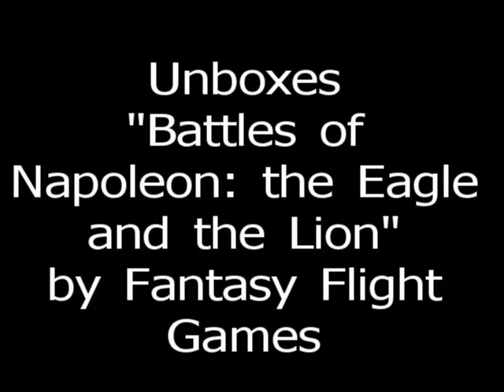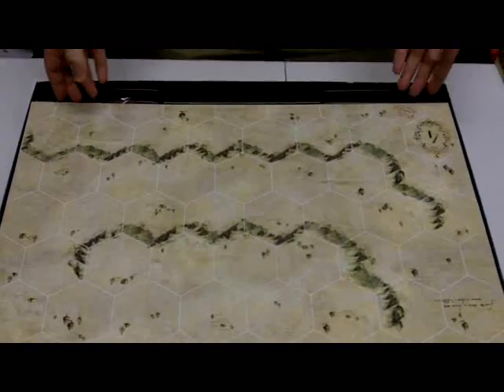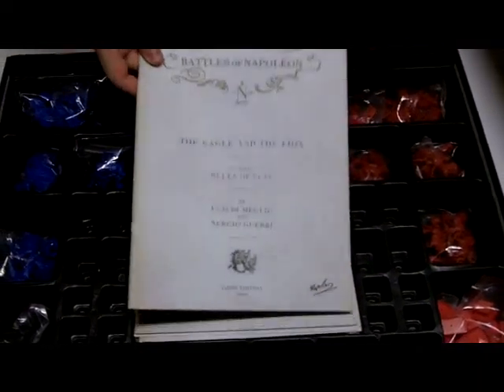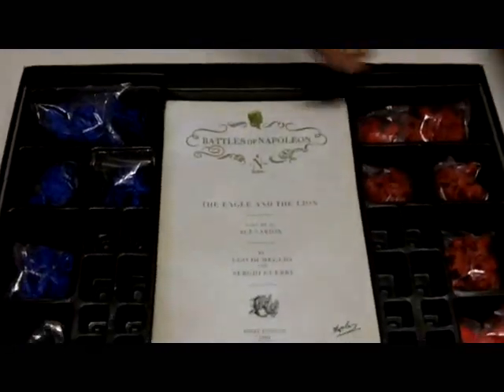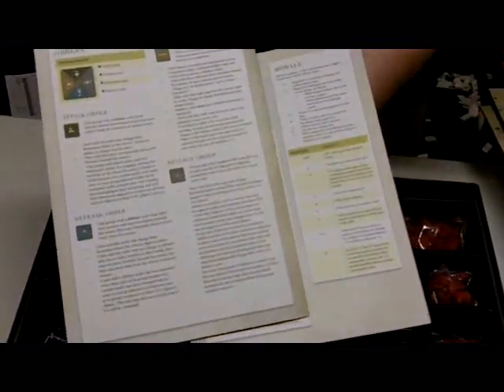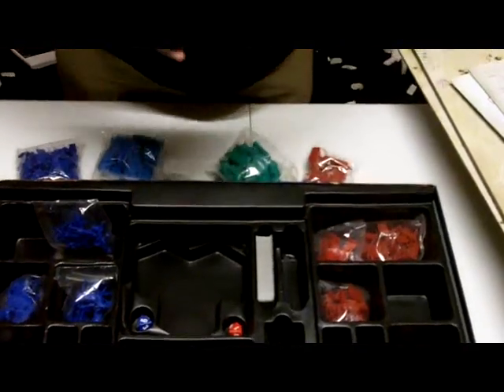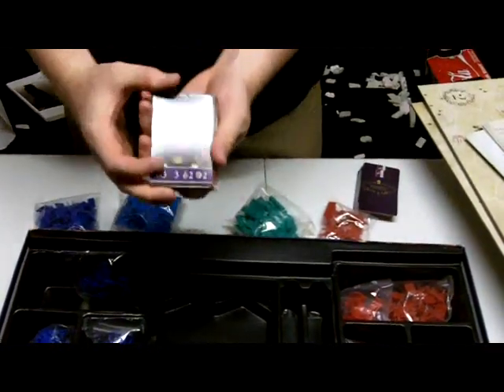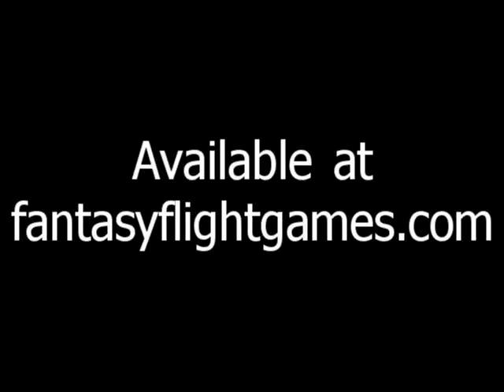Battles of Napoleon: the Eagle and the Lion unboxing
A look at the contents of the game